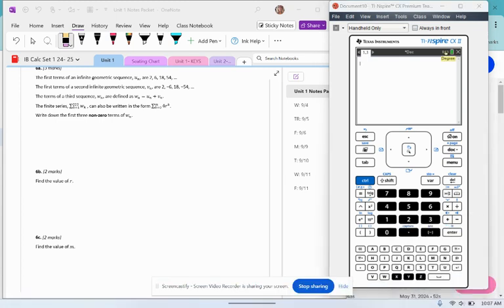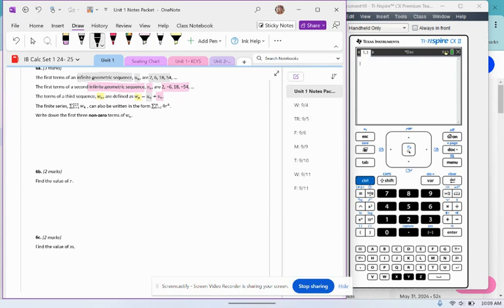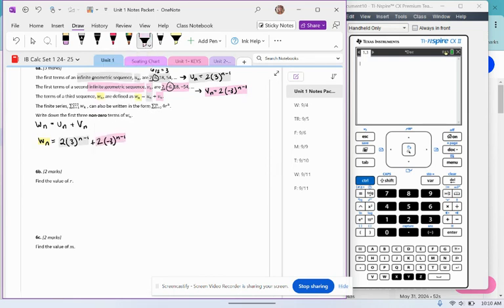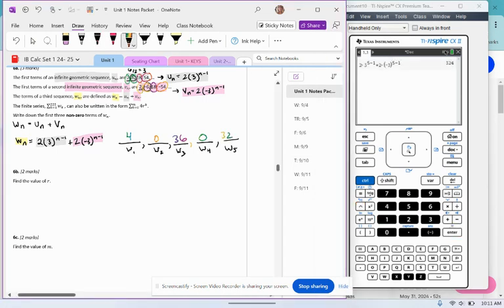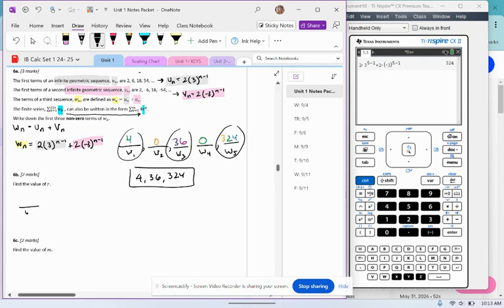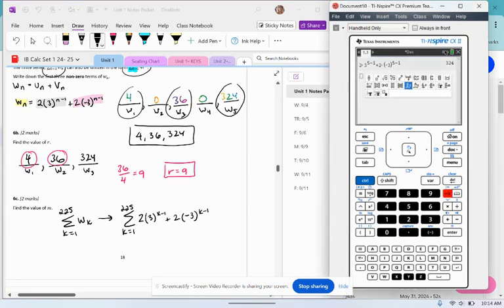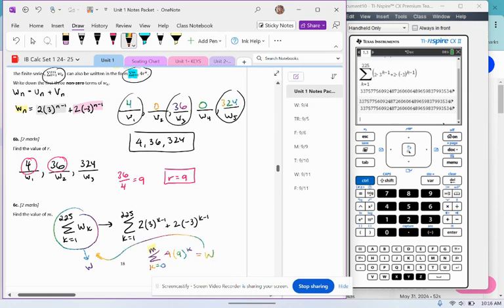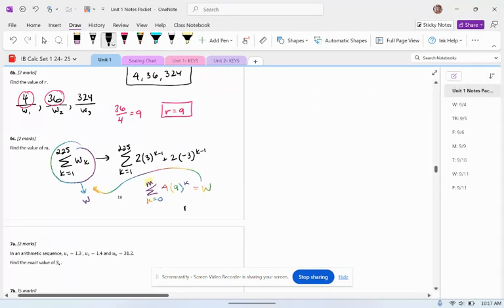CHALLENGE: Question 6